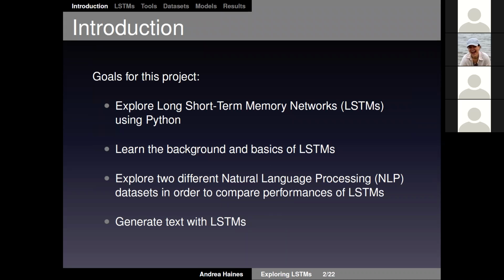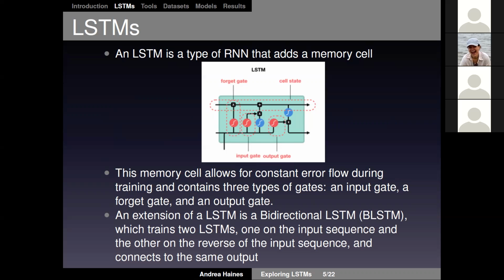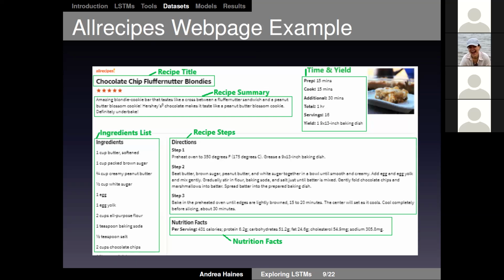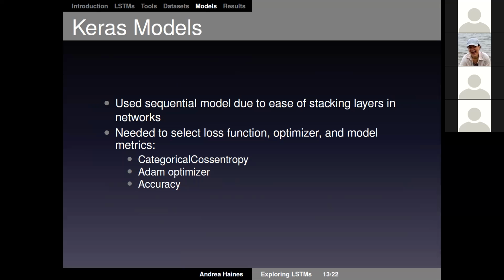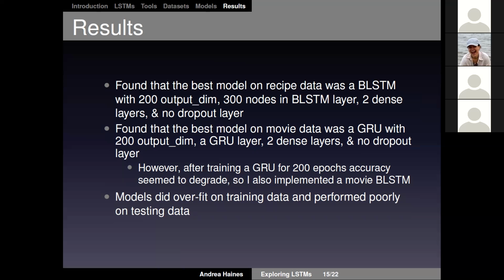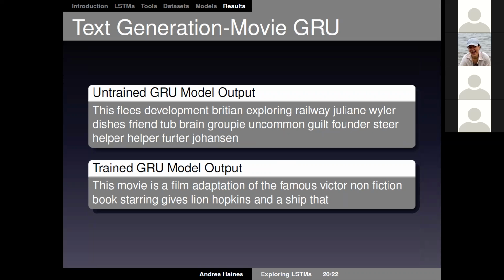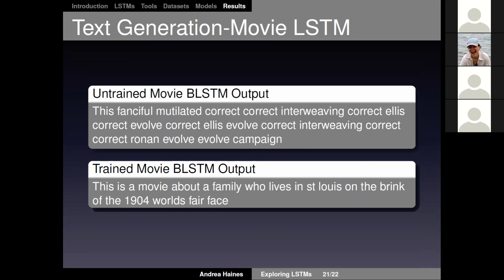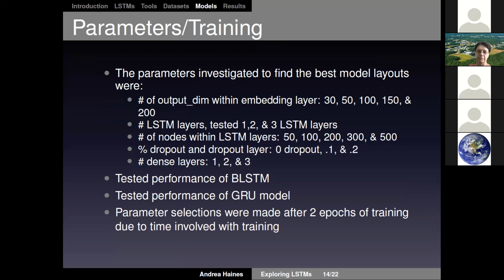2021 UMassD Capstone: An Exploration of Long/Short Term Memory Networks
UMass Dartmouth Data Science Capstone
Andrea Haines
Advisor: Iren Valova, Computer & Information Science)
Topic: An Exploration of Long/Short Term Memory Networks